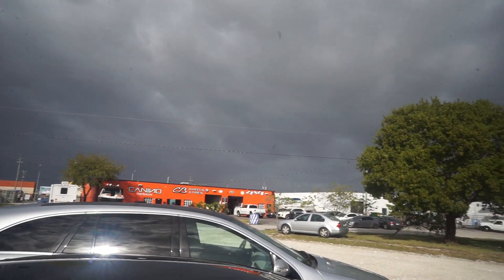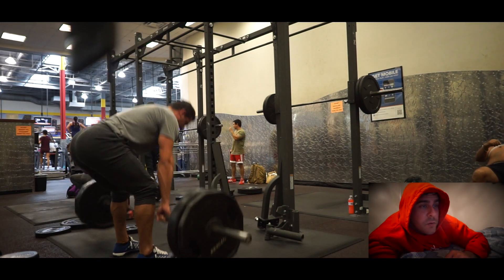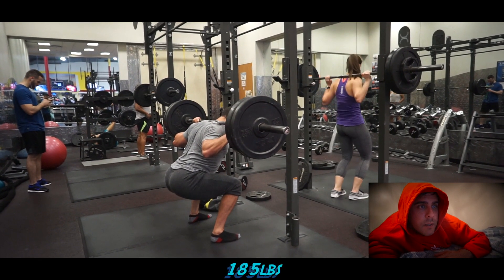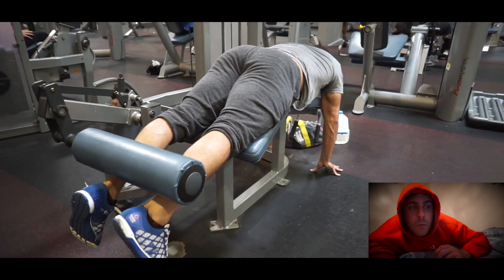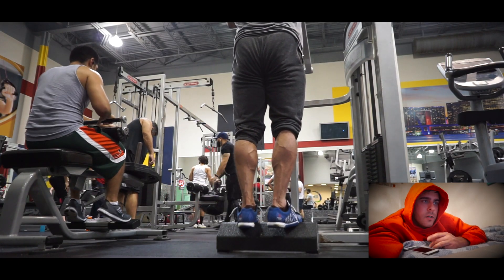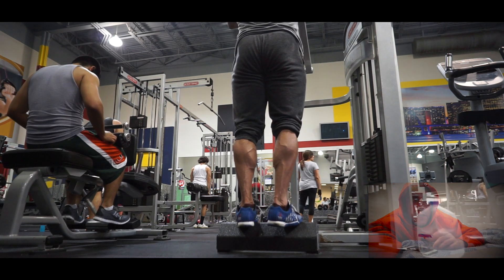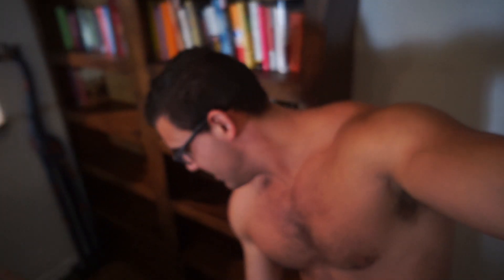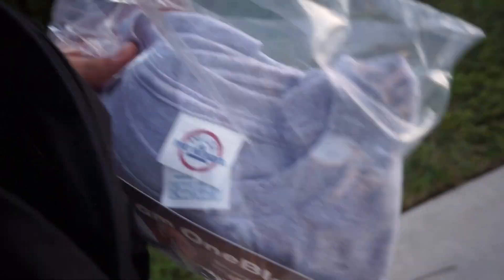Grow Time Ep. 15 | Legs & Calves | Giving Blood | Results?